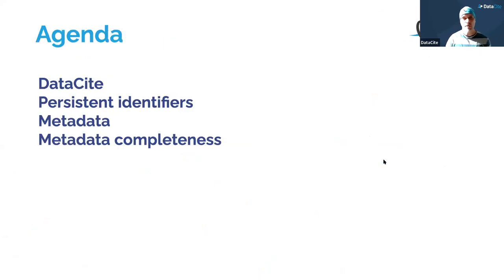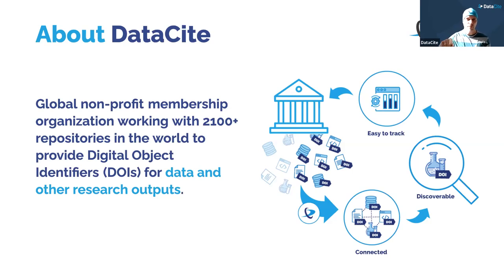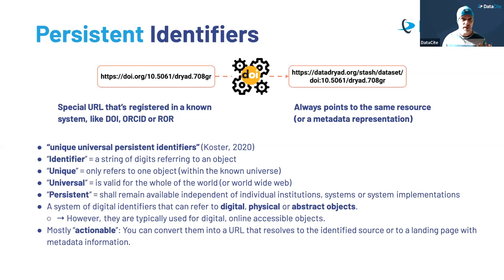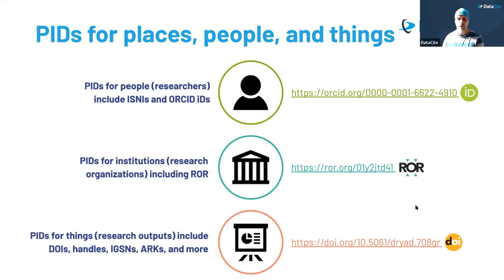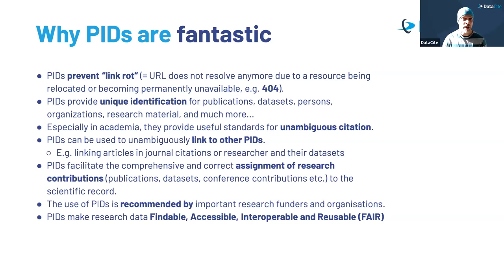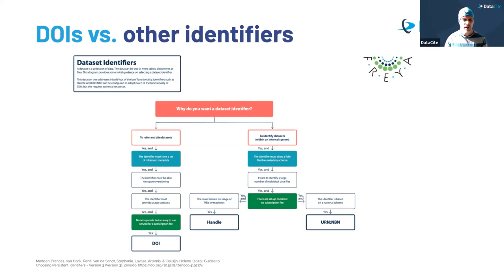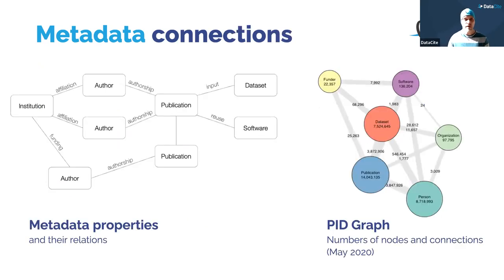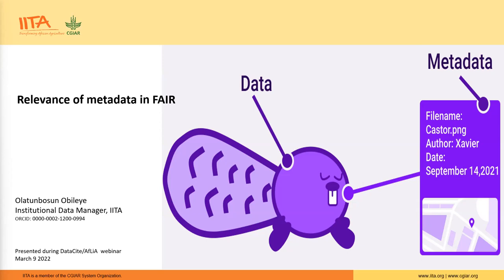Increase your impact through better metadata!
Persistent identifiers (PIDs) are necessary to facilitate discoverability, citation, and re-use of research outputs today and in the future. A Digital Object Identifier (DOI) is one such a PID and helps research institutions and researchers to increase the visibility and impact of their publications.
This webinar, organized by AfLIA and DataCite, gives an introduction to DataCite DOIs, addresses the relevance of DOI metadata, and shows step-by-step how to get a DataCite DOI.

Speakers include:

0:00 DataCite, PIDs and the importance of metadata completeness – Paul Vierkant (DataCite), slides

16:10 Relevance of metadata in FAIR – Bosun Obileye (International Institute of Tropical Agriculture, IITA), slides

29:57 Registering a DataCite DOI on SORER - step-by-step guide – Mohamed Ali Ahmed (SomaliREN), slides

40:45 Increase your impact through better metadata – Yared Abera Ergu (NADRE), slides